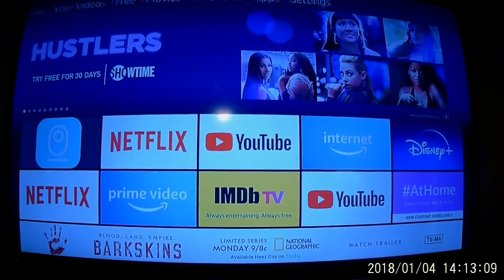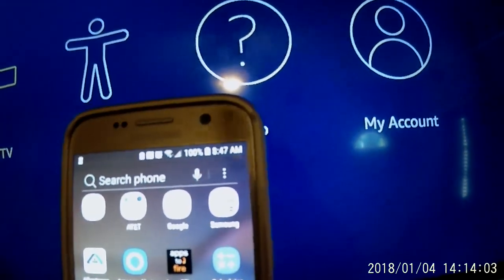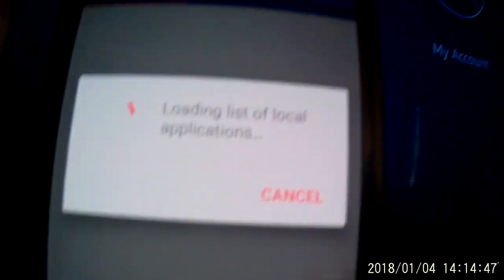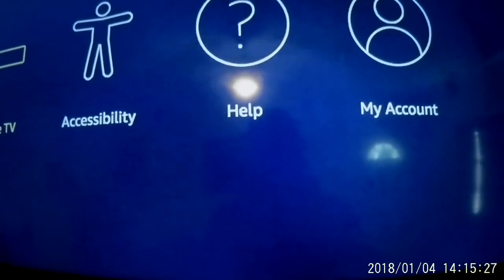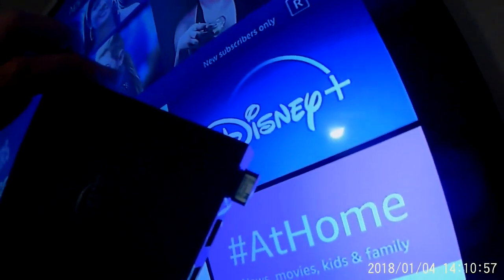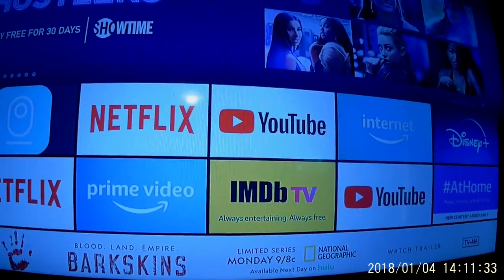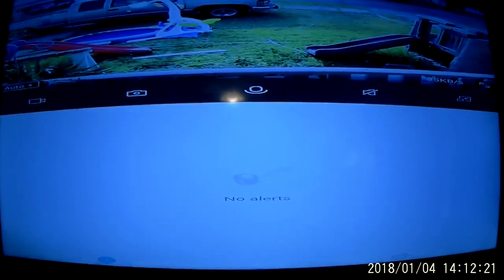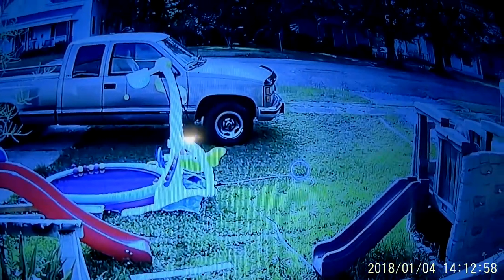Get Yi Home Cameras on your Fire TV!!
This is a short walk through on how to get your Yi home camera system on to your Fire TV.
A mouse is very helpful for this or a Bluetooth controller that acts as a mouse wheel. If it doesn't work for you I apologize but I can't make it work.